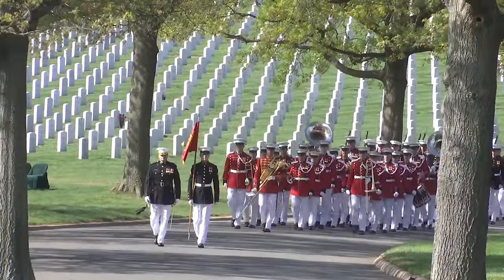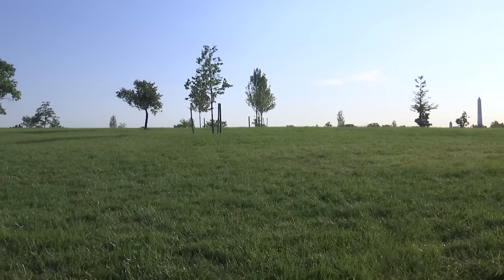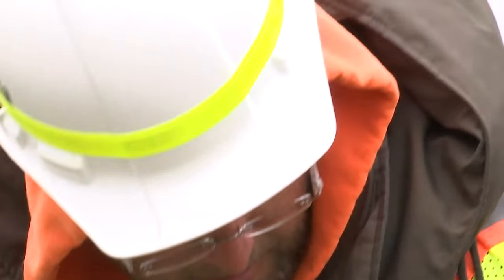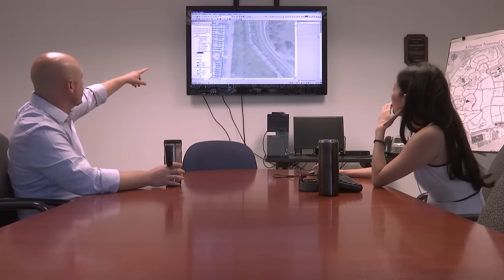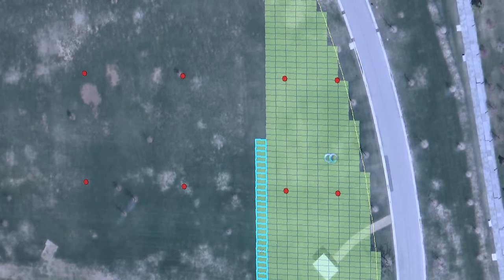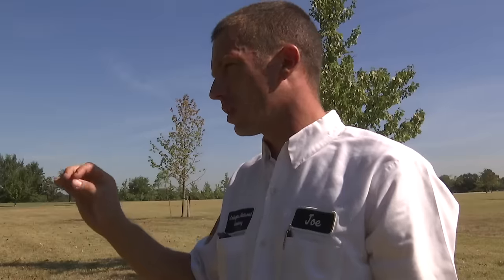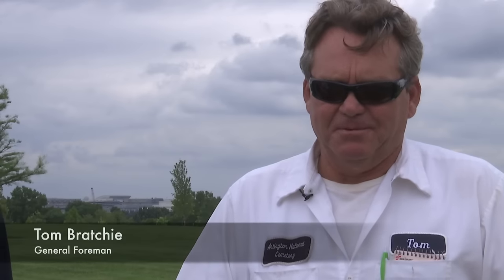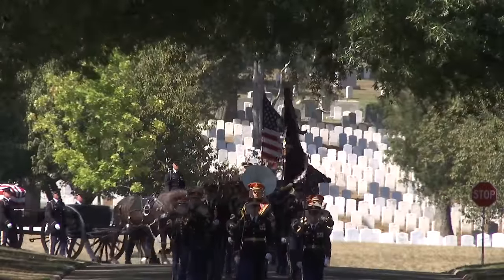Behind the Scenes at Arlington National Cemetery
Arlington National Cemetery is dedicated to maintaining these hallowed grounds in a way befitting the sacrifice of all those who rest here. This video takes us behind the scenes as the ANC team works to do just that.

Arlington National Cemetery has evolved from a place of necessity to a national shrine to those who have honorably served our Nation during times of war, including every military conflict in American history, and times of peace. The cemetery is the final resting place for more than 400,000 active duty service members, veterans and their families. ‘Service to country’ is the common thread that binds all who are honored and remembered here. The cemetery remains active conducting between 27 and 30 funeral services each day.

arlingtoncemetery.mil.